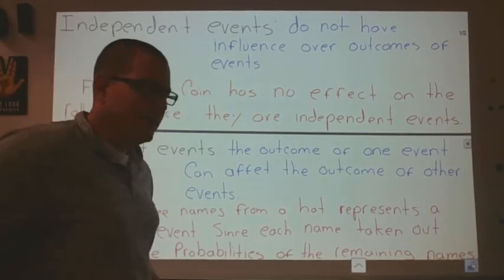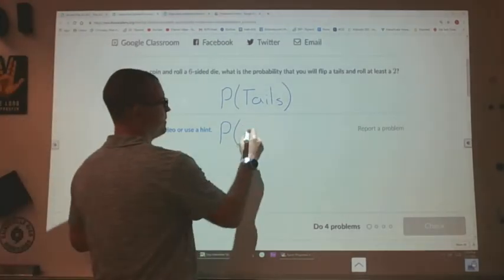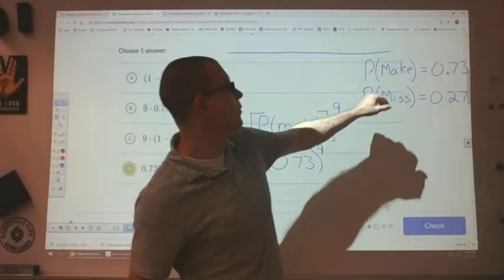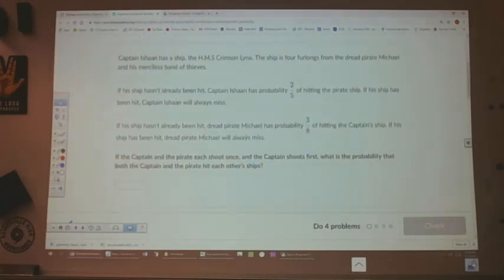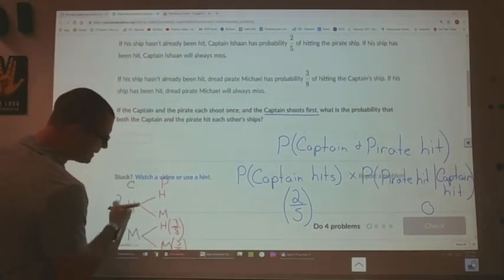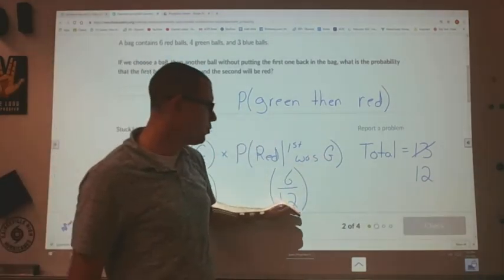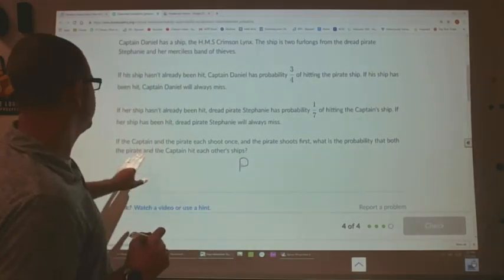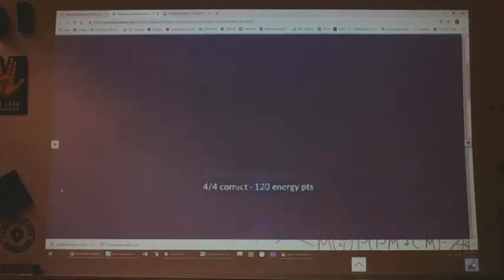independent and dependent events